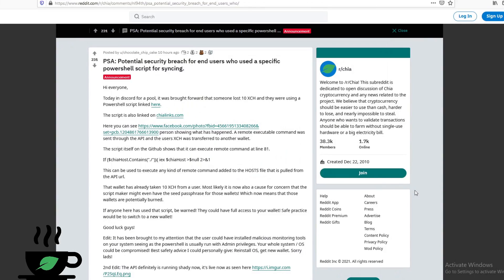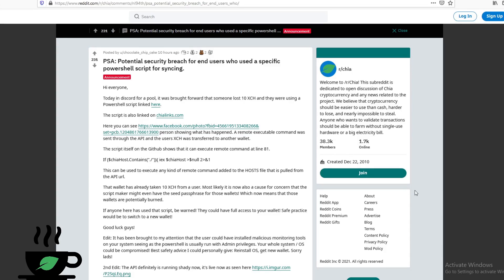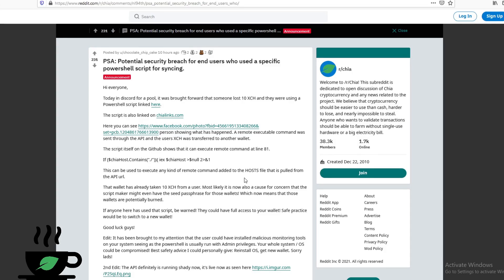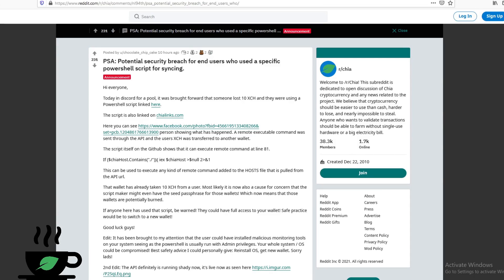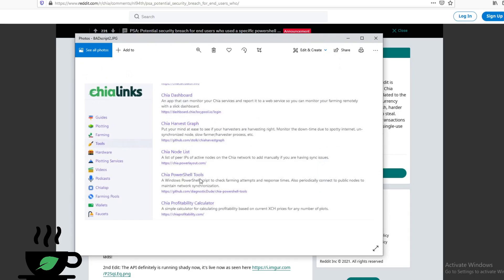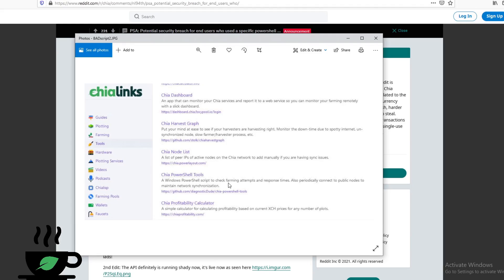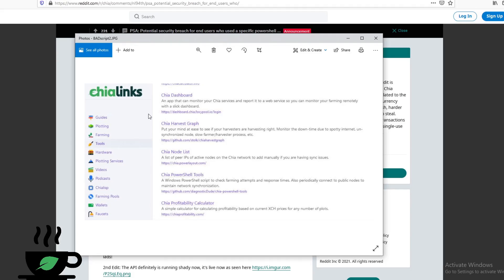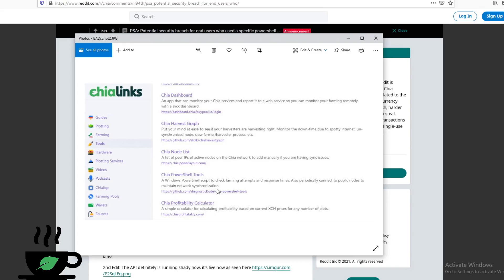Cup of Chia Ep6: Don't Lose your CHIA/XCH, Careful with GitHub and 3rd Party Tools for Chia farming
Protect your hard earned Chia coins. Becareful with using 3rd party tool and scripts for farming and plotting.  Can't trust everything that's being used.

The script in question is Chia PowerShell Tools by diagnosticDude.